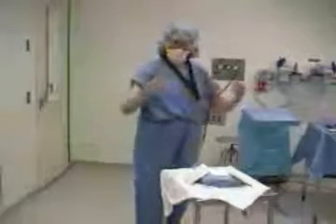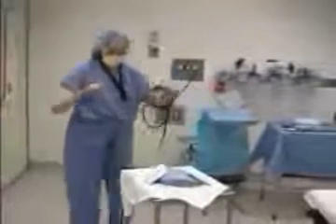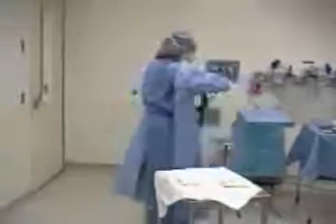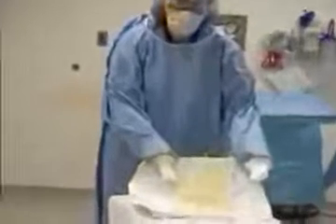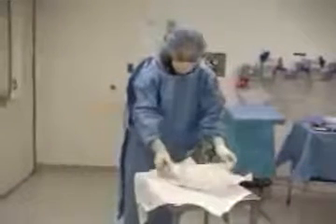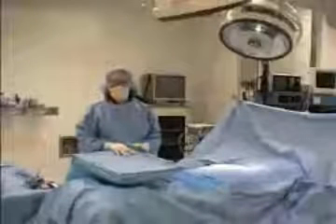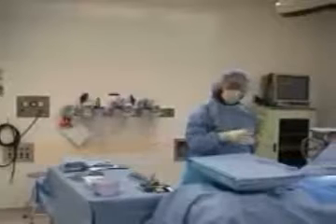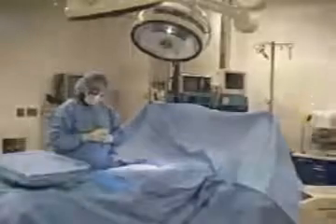gowning and gloving